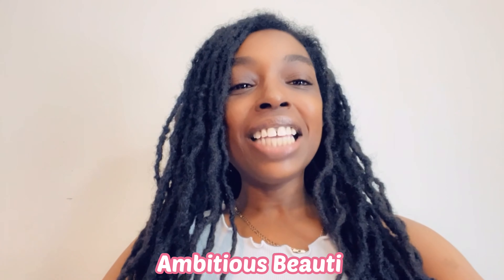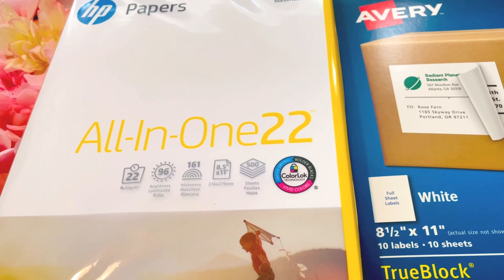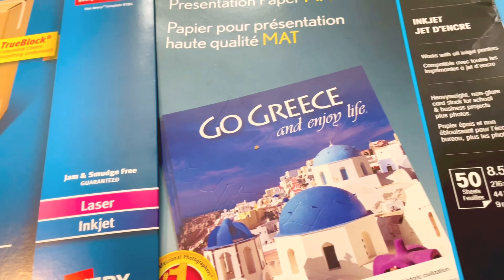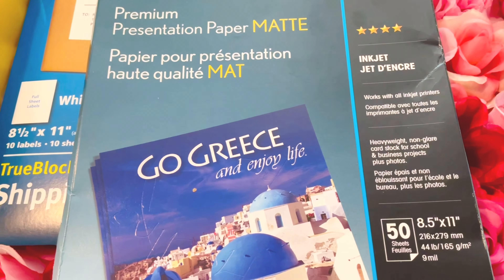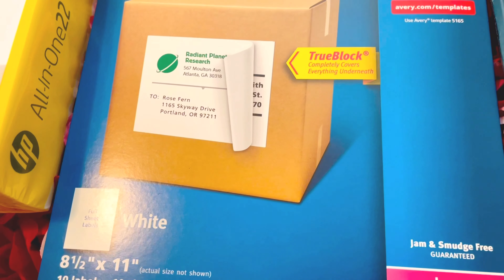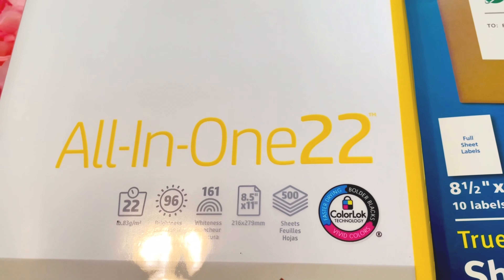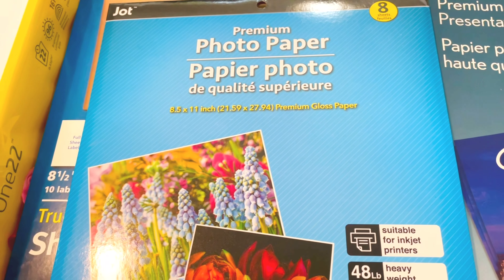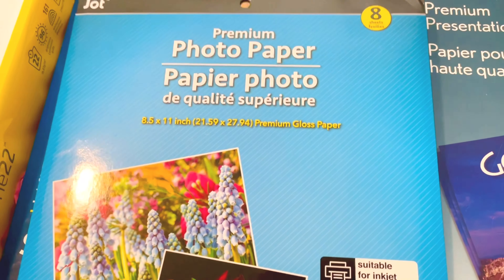Different Types Of Paper To Use For Party Favors | DIY Custom Party Favors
Different Types Of Paper To Use For Party Favors
DIY Custom Party Favors
Hey Beauties!!
Today I will show you the different types of paper I use for the custom party favors.

Here are the links for the Papers:

Shipping Labels

Regular Paper

Presentation Paper

Be sure to follow me💕 and tag me in your party favors!!! Happy Crafting 💕💕